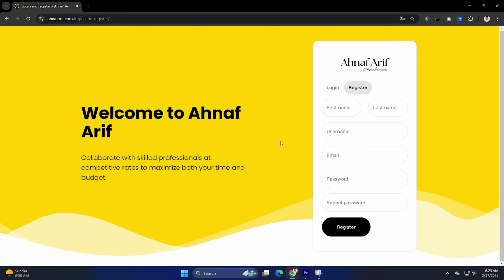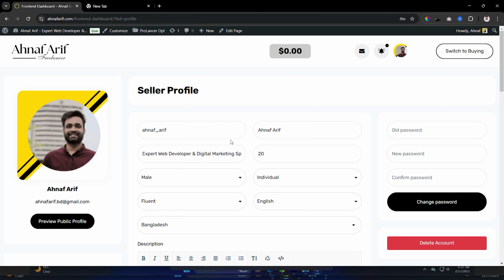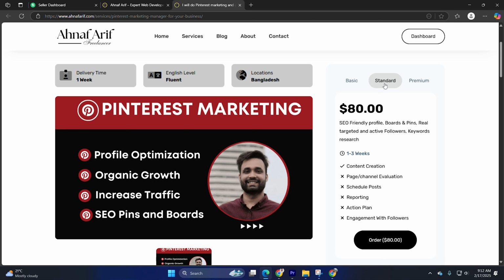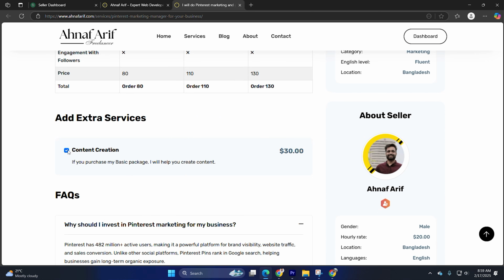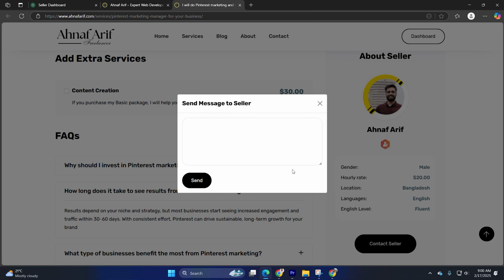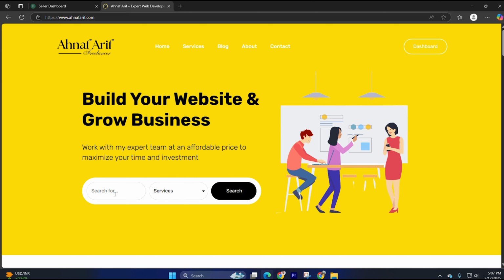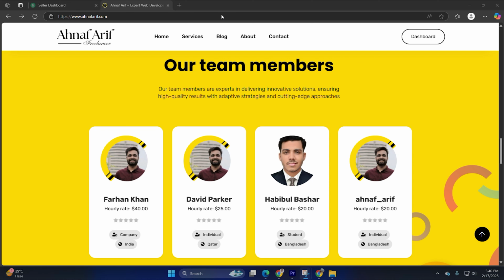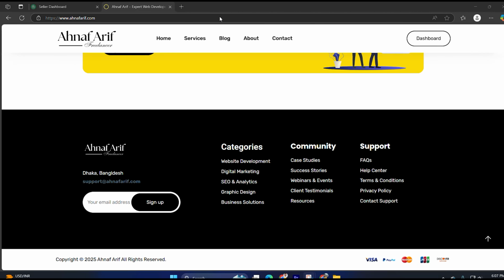How to Create a Freelance Marketplace Like Fiverr & Freelancer with WordPress & Prolancer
Want to build a freelance & micro job marketplace like Fiverr or Freelancer?  In this tutorial, I’ll show you how to create a fully functional freelance website using WordPress and the Prolancer theme. Whether you're a beginner or an experienced developer, this step-by-step guide will help you set up a successful platform for freelancers and clients.

🔹 What You’ll Learn:
✅ Setting up WordPress for a freelance marketplace
✅ Installing & configuring the Prolancer theme
✅ Customizing your website for freelancers & clients
✅ Adding payment options & job posting features
✅ Launching your marketplace successfully

📌 Video Chapters (Timestamps):
⏳ 00:00 - Introduction – Welcome to the Freelancer Marketplace Website Tutorial!
⏳ 00:14 - Prolancer Theme Overview – Exploring the features of the Prolancer theme.
⏳ 00:30 - Dashboard Overview – A walkthrough of the freelancer dashboard.
⏳ 01:29 - Gig Page Overview – How the gig pages are structured and displayed.
⏳ 04:49 - Frontend Design Overview – Breaking down the website’s user interface.
⏳ 07:33 - Conclusion – Final thoughts and what’s next in the series.

📌 Need a professional website? Hire me to design your freelance marketplace!

freelancer marketplace website
how to create a freelancer website
Prolancer theme tutorial
freelance marketplace WordPress
Fiverr clone website
create a gig website
Upwork clone website
freelance website tutorial
build a freelance platform
WordPress freelancer marketplace
Prolancer WordPress theme
freelancer website using WordPress
how to make a website like Fiverr
freelancing website development
best freelancer website theme